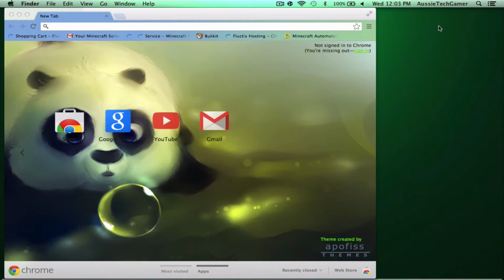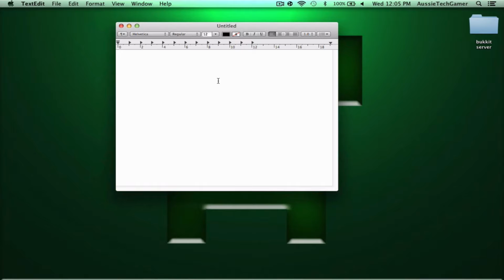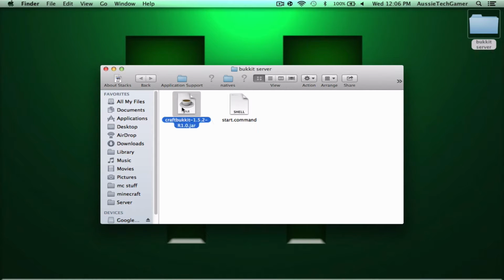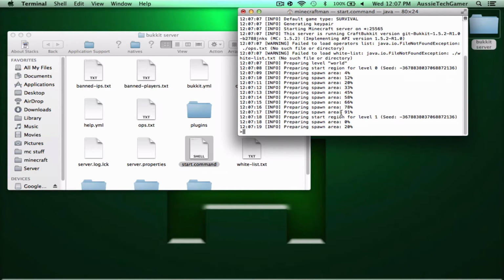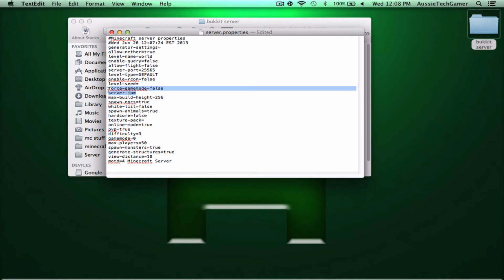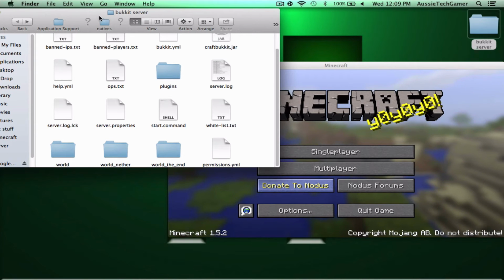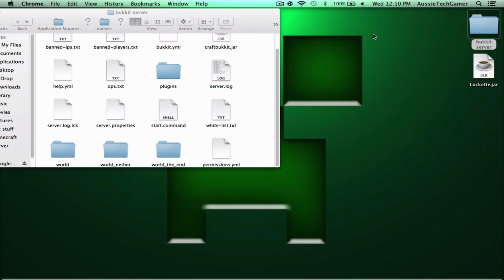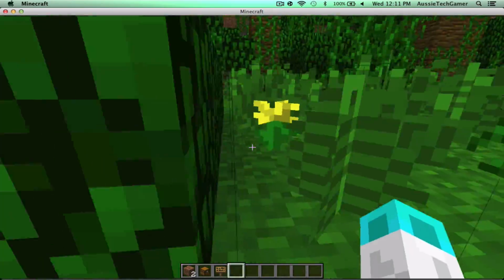Minecraft How To Make A Bukkit Server [MAC]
text edit code:
#!/bin/bash

terminal code: chmod a+x

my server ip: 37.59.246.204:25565